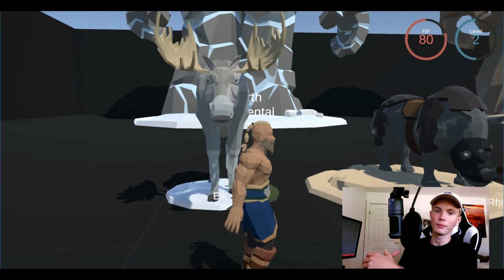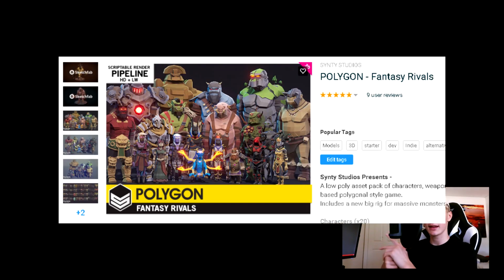Quests & Basic combat :: Forsaken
This is what I've been up to.